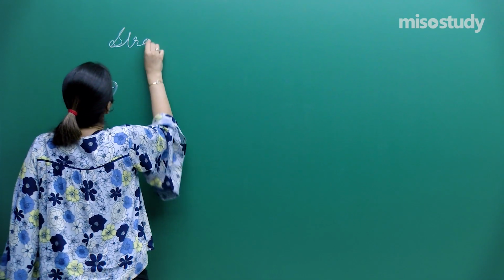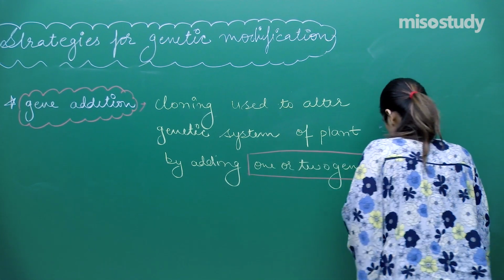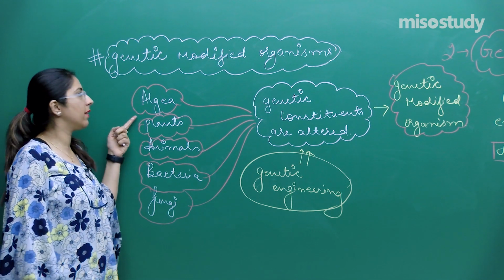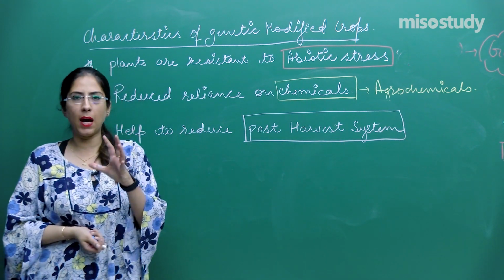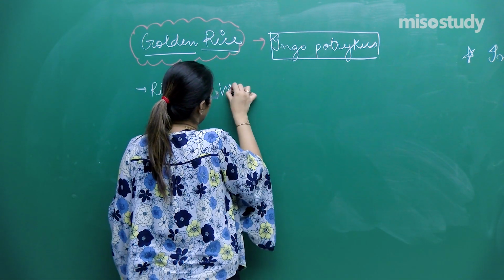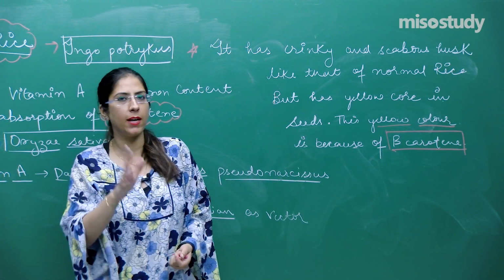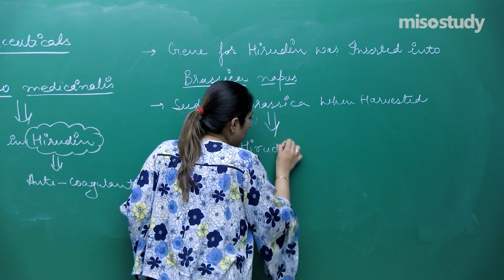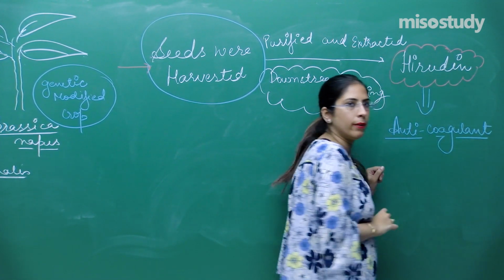NEET Biology | Genetically Modified Crops | Theory | In English | Misostudy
NEET Biology Preparation: Check out the video lecture on the topic Genetically Modified Crops from chapter Biotechnology Application of Biology for NEET preparation, with detailed explanations for easy understanding.

▶ NEET Biology
▶ 34. Biotechnology Application

The Following is The Update Schedule for NEET theory Lecture in English.
▶ NEET Physics / Chemistry / Biology ( Mon/Wed/Fri - 5.00 PM )

Our Courses Include:
1. HD Video Lectures Designed by The Expert Faculties
2. Theory & Problem-solving Lectures of full Syllabus
3. Chapter-wise Exam Pattern Question Exercise (Sample Question Papers)
4. Chapter-wise PDF e-Books
5. Chapter-wise Online Test
6. 24X7 Doubt Clearing
7. Hard Disk / Pen Drive / SD Card Courses (No Internet required)
8. 24X7 Online Streaming Course
9. Lecture Download support for Android and iOS